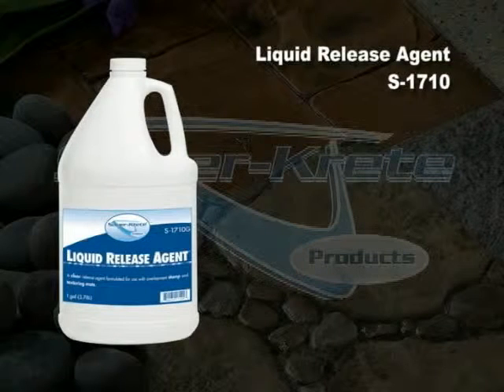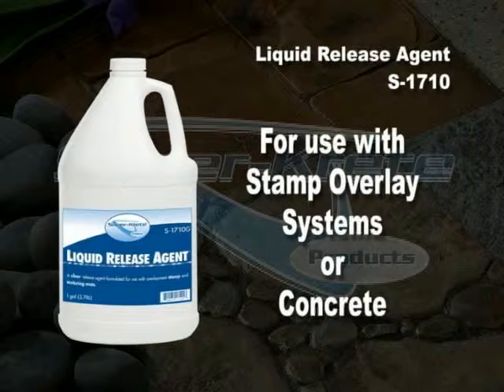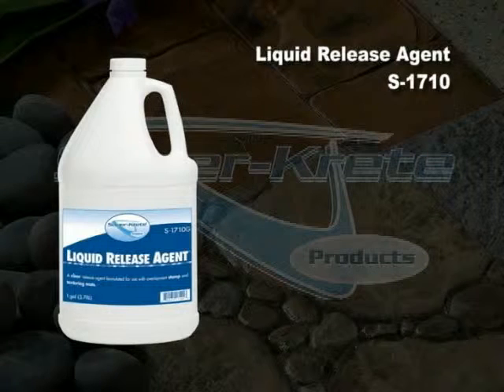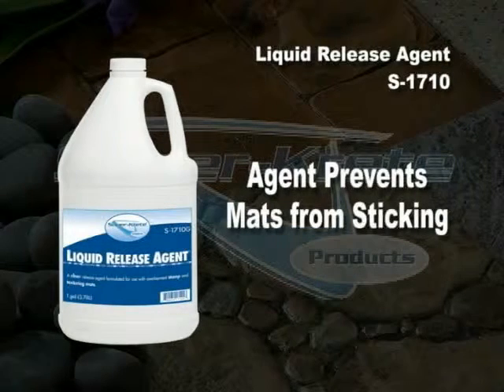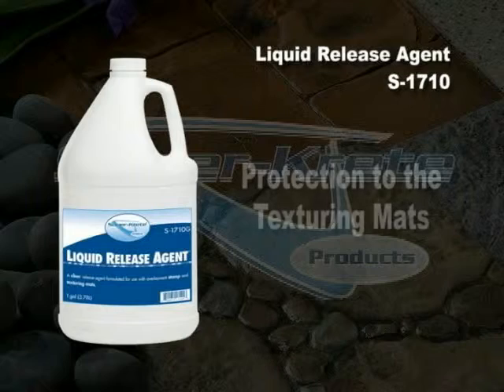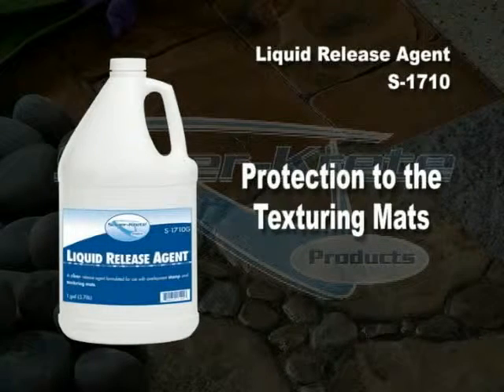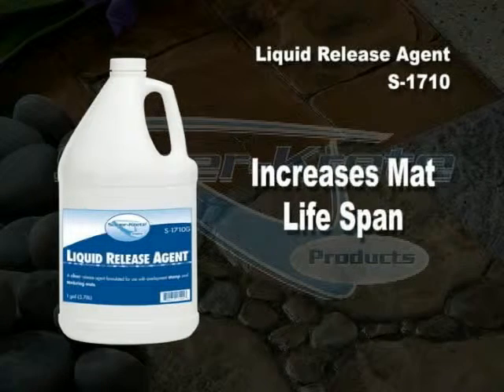S-1710 Liquid Release Agent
Liquid Release Agent Is Designed To Make Applying Textures To Concrete Easy And Error-free While Extending Stamping Tool Life. Liquid Release Agent Acts As A Lubricant And Conditioner To Keep Tools Clean.